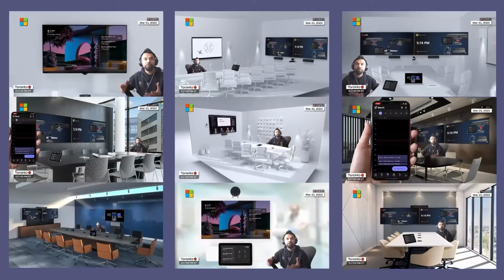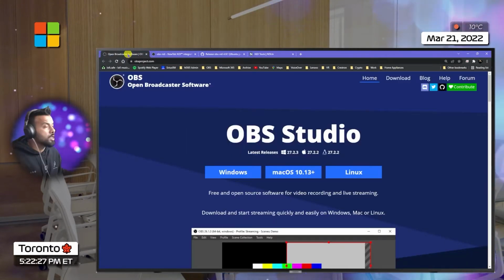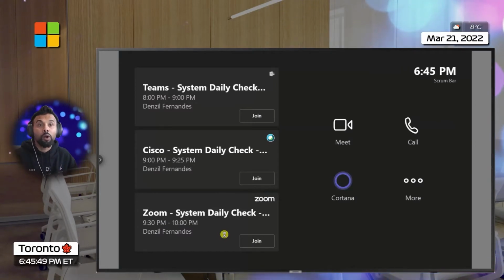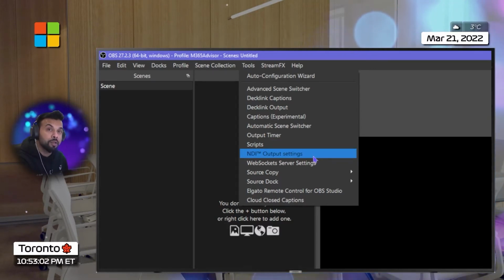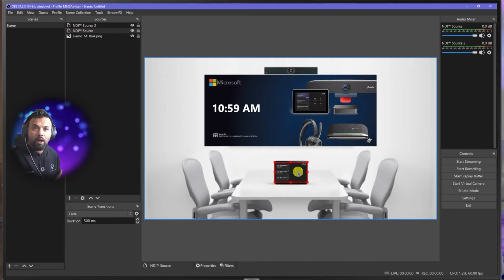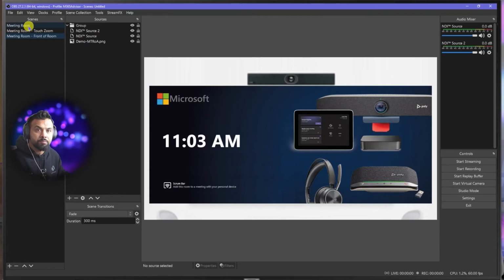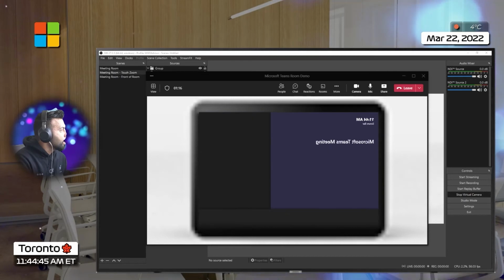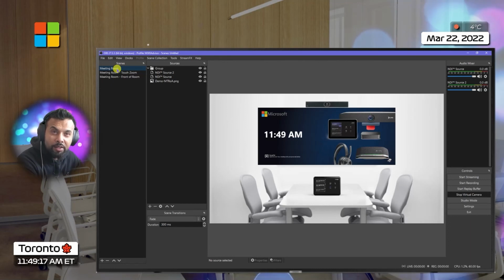05 - How to deliver an advanced online Microsoft Teams Rooms demo